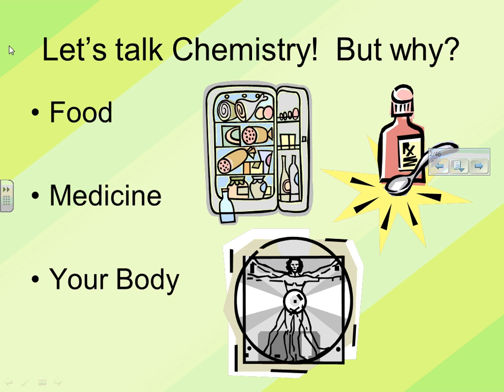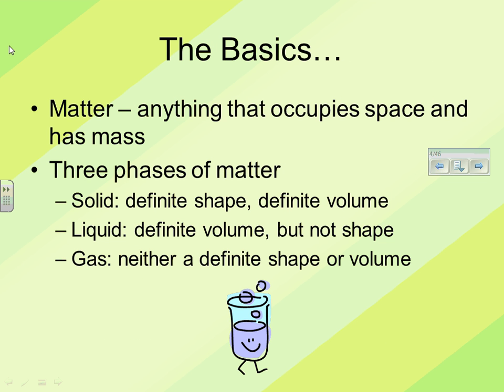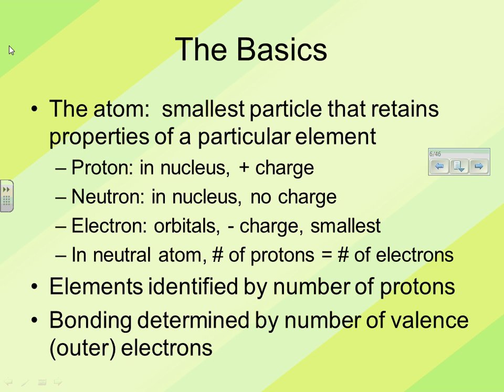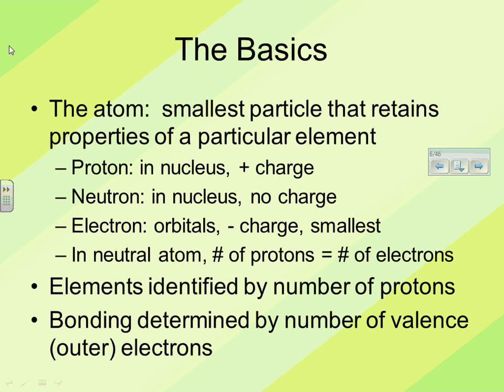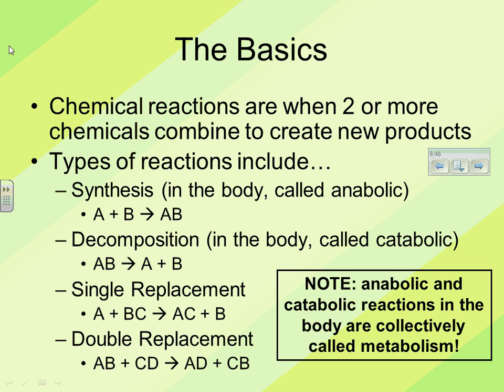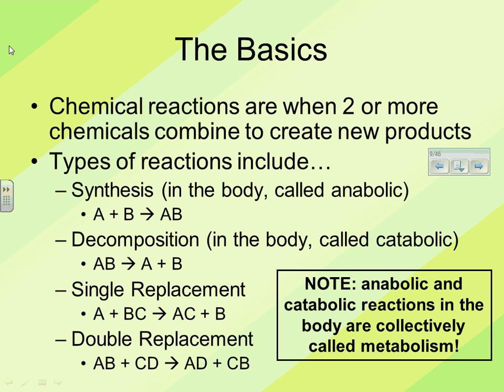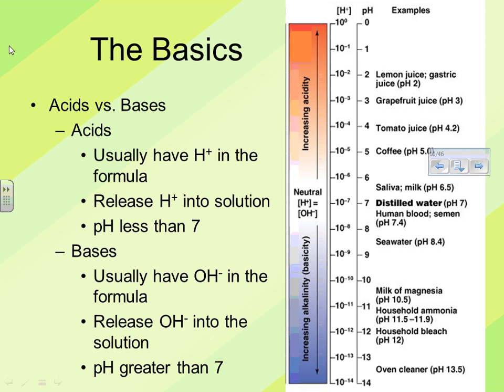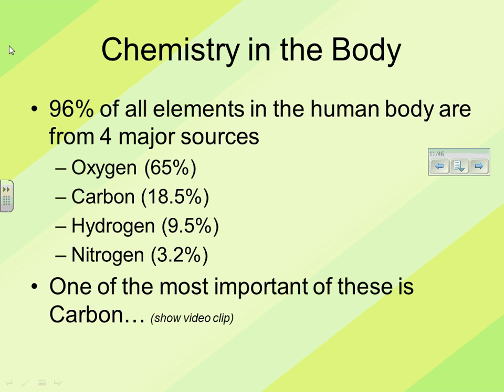Intro to Chem